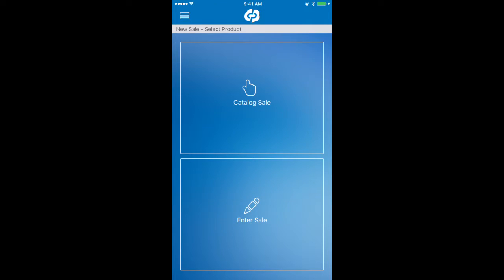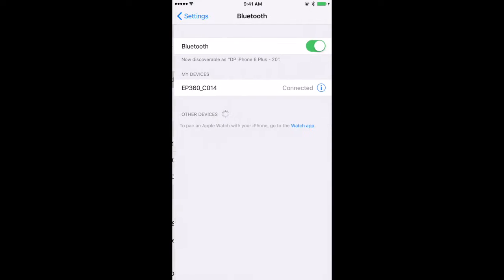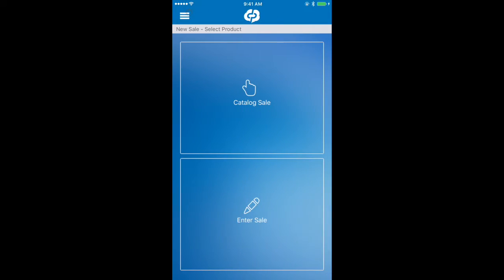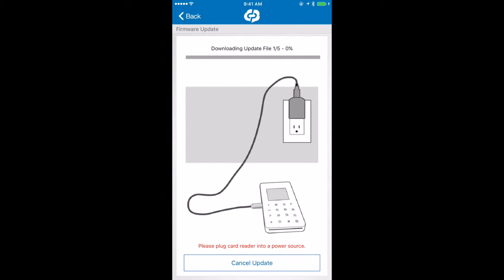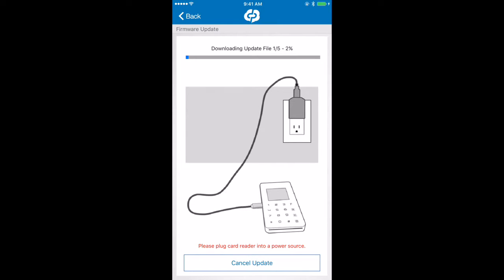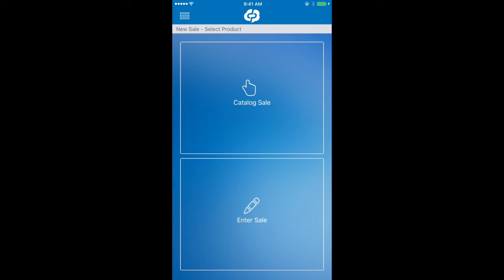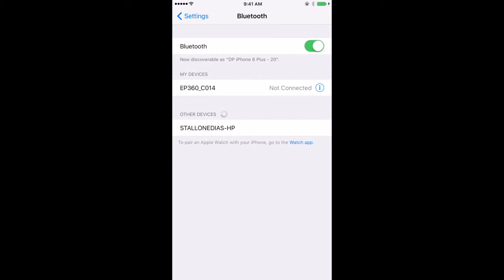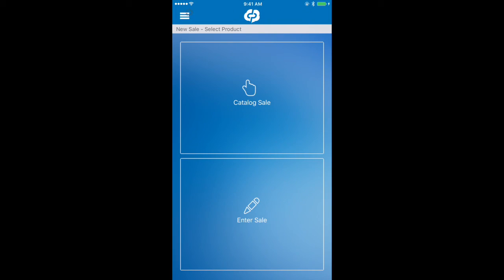Dream Payments Mobile Card Reader: How to Update Firmware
How to install the update to your Dream Payments Mobile Card Reader.